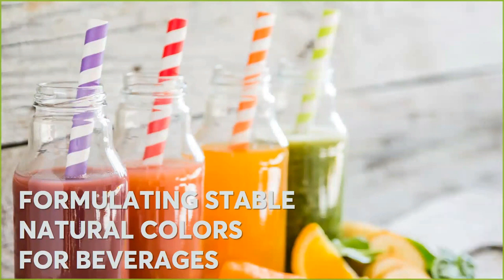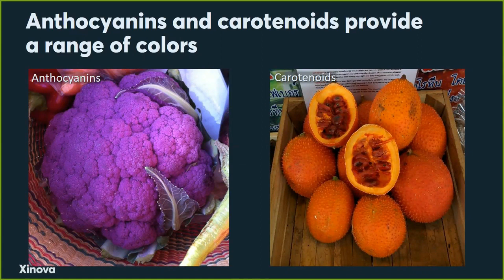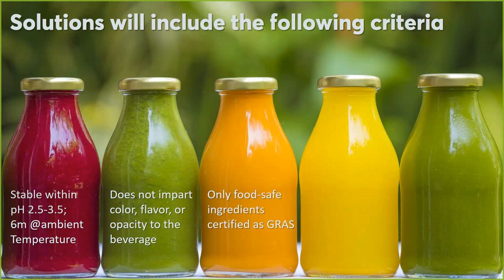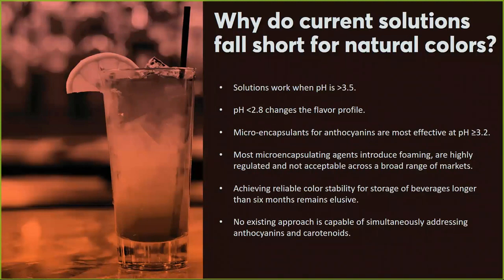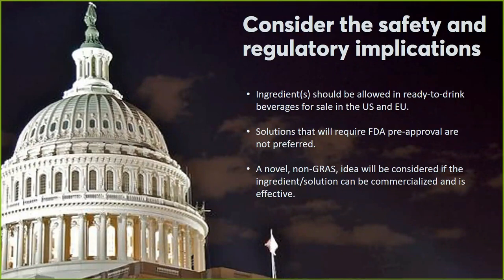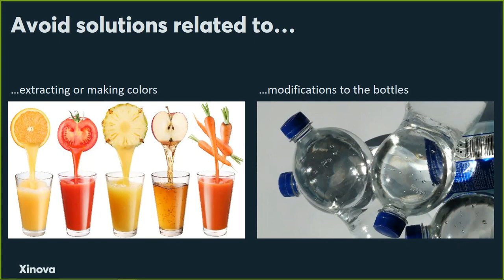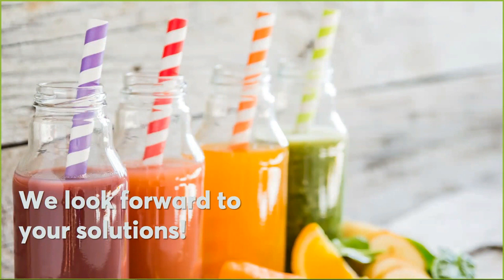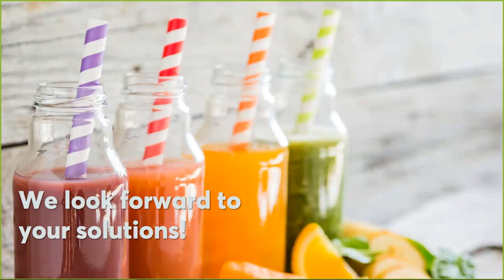Webinar: Natural Colors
How can a drink maintain its appealing color over time?
As consumer preferences drive away from artificial ingredients, manufacturers are turning to natural colors for beverages; however, these unfortunately fade during processing or storage.

RFI-180111 seeks inventions which prolong the stability of natural colors in beverages without altering the taste or color profile. During this 20-minute webinar, RFI manager Nick Milanovich describes the problem being addressed, the scope of the RFI, and the technical landscape, and addresses questions from the audience.